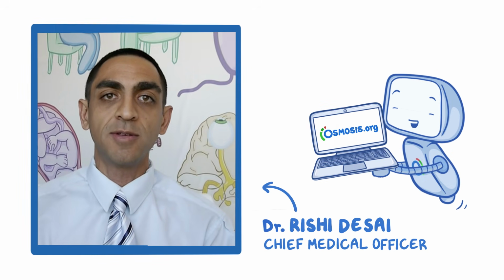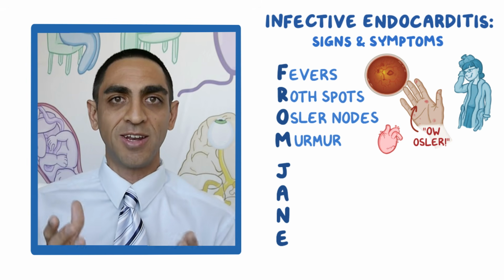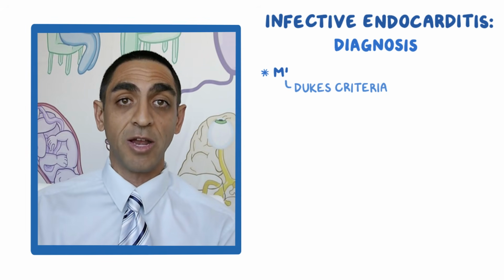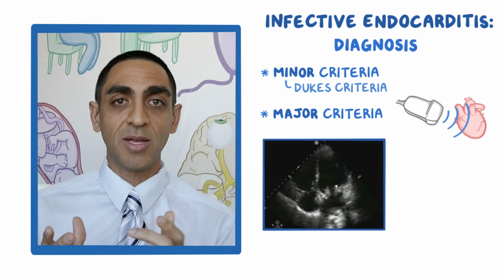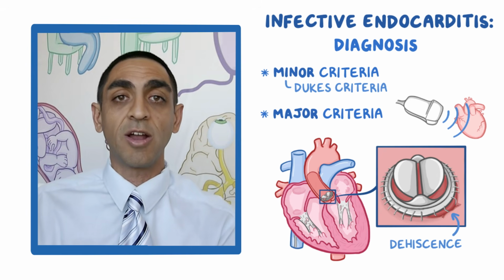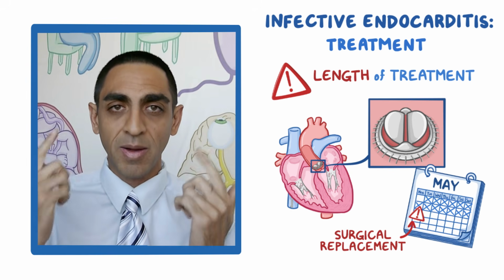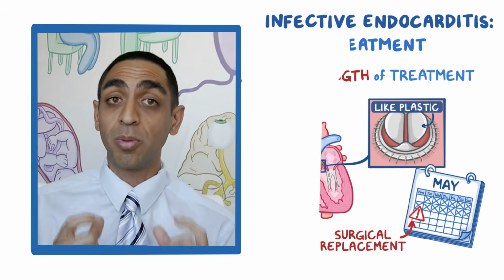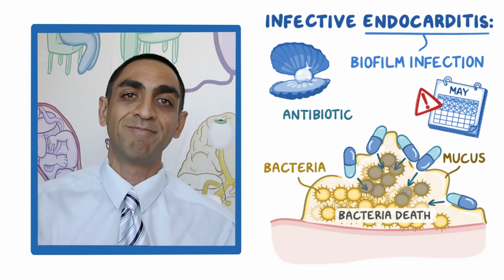Clinician's Corner: Endocarditis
Dr. Rishi Desai, Osmosis's Chief Medical Officer, goes over signs, symptoms, and treatments for Endocarditis. Find our full video library only on Osmosis